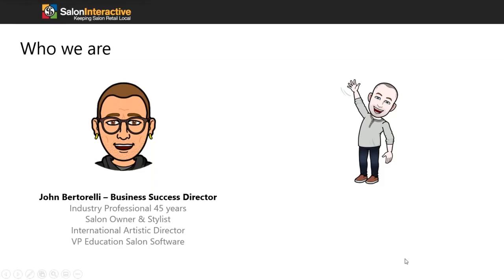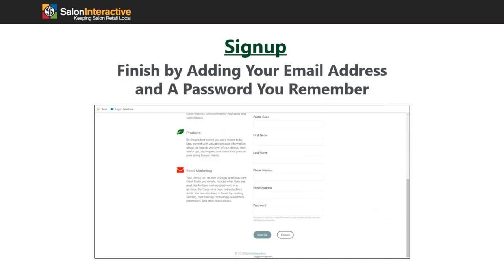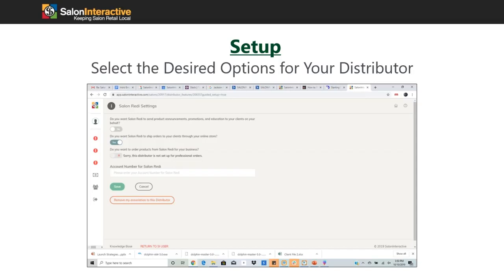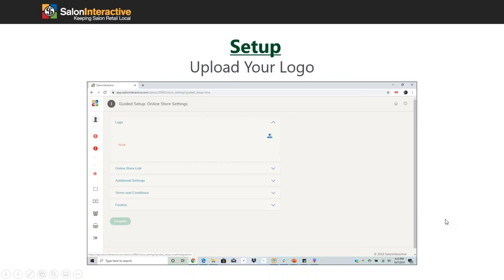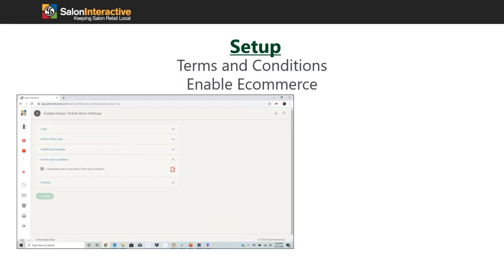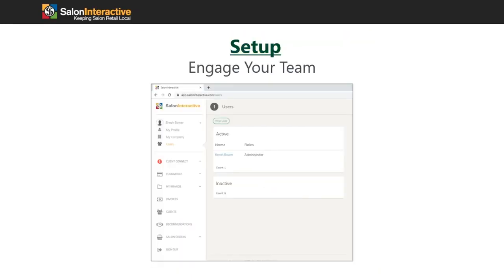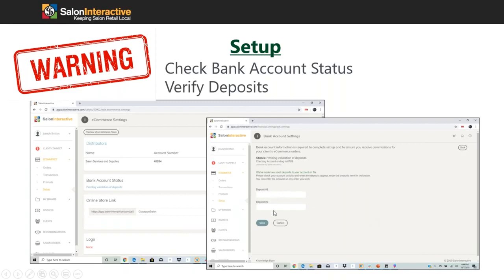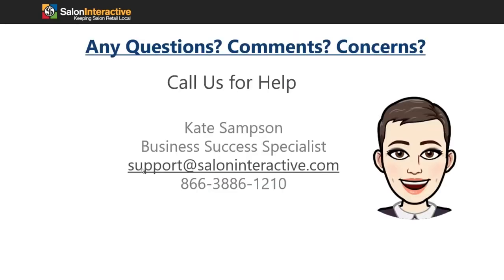Set up your Salon Interactive custom-branded online store!